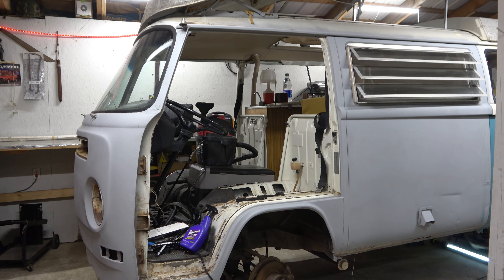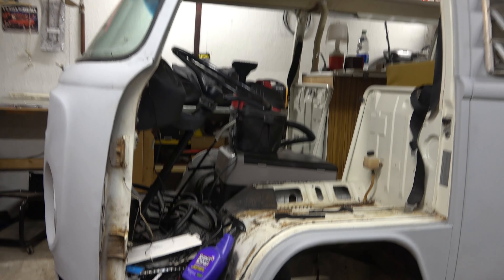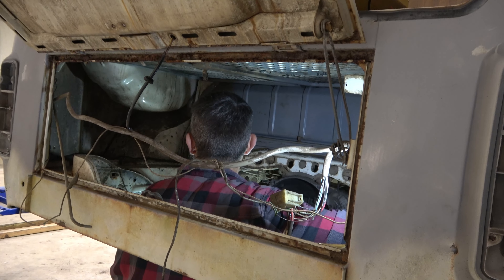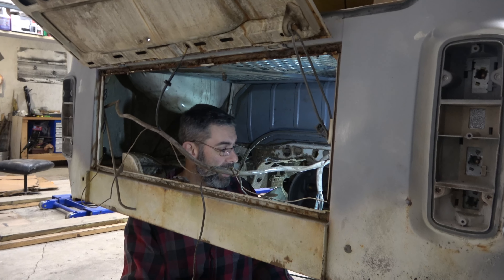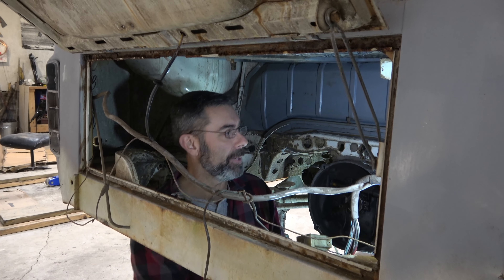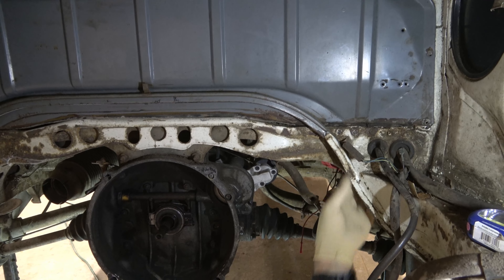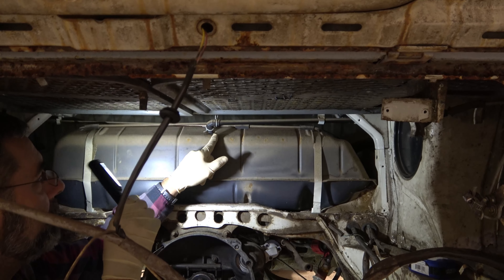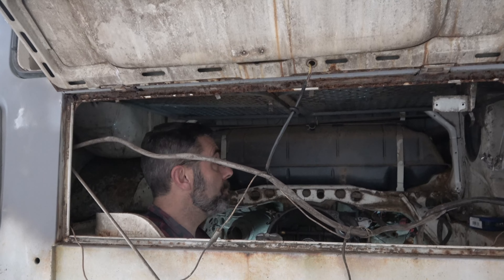VW Bus Work Continues! Doors, Gas Tanks And More!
We are going all in on the bus this week. It's time to pull the gas tank, and the call was made to remove the front doors to give us more room to work. Jenn really stepped up to help out as I am still not cleared to lift anything over 15 pounds!